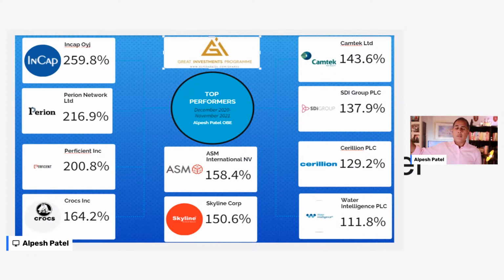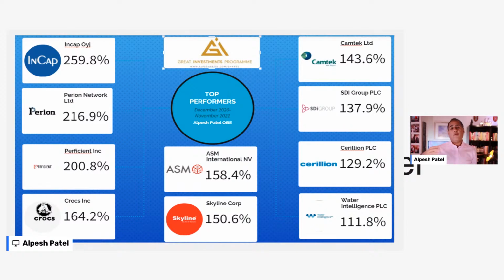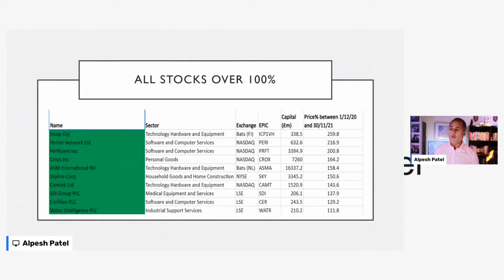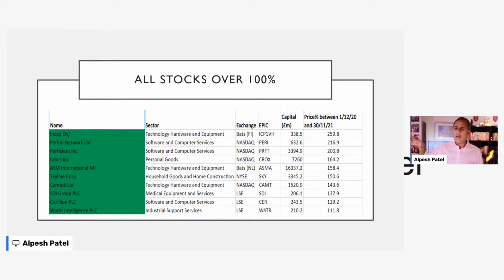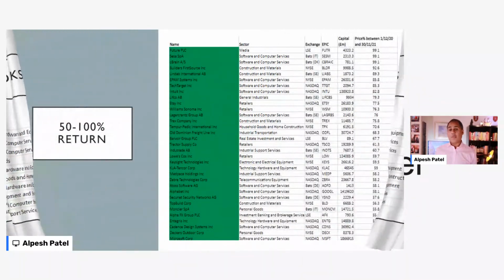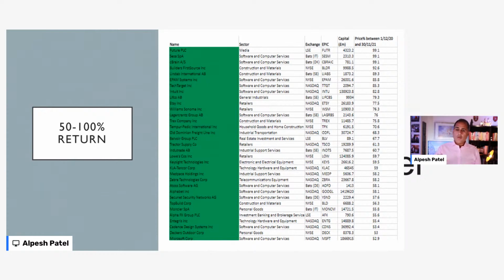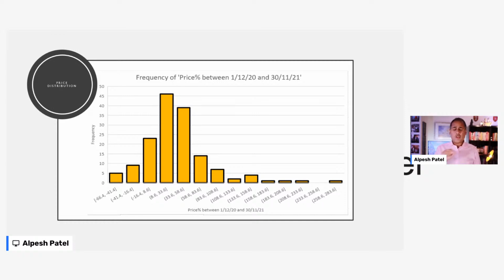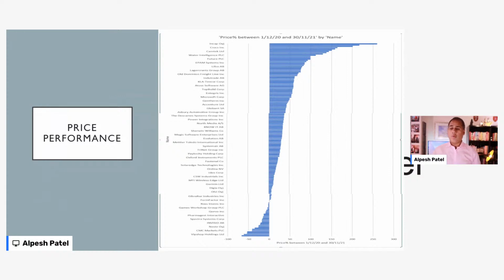Drum Roll: Our 12 Month Low Risk Stock Performance to Dec 2021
Why did so many stocks rise 100%, why did even more go up 50%, and is it to do with market cap, exchange, sector? No. What then. I reveal all. Grab a pen/paper.